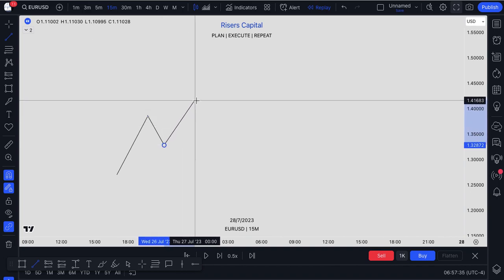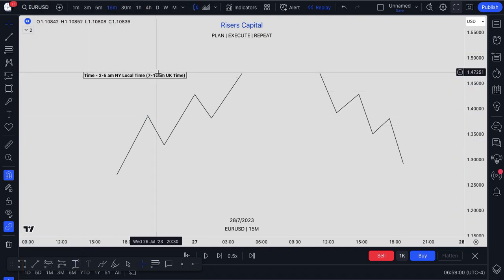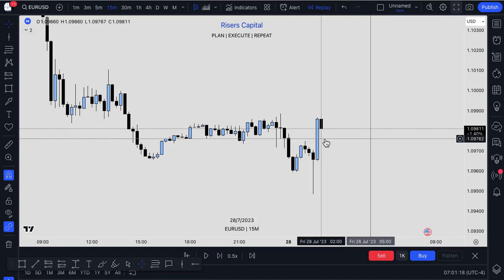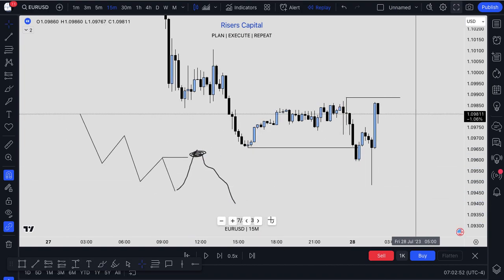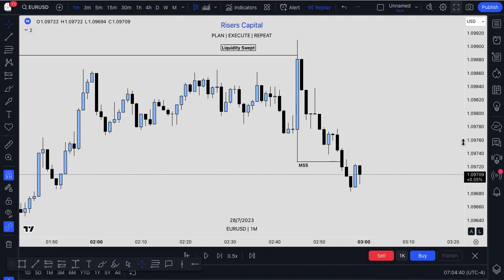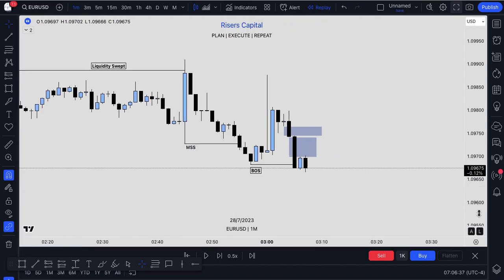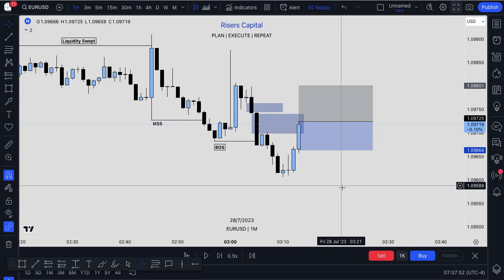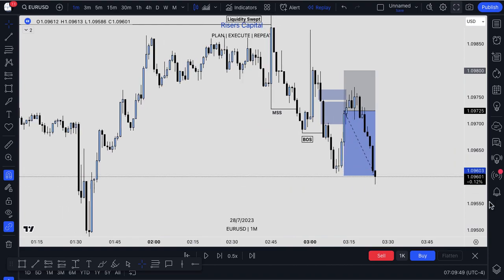The MOST SIMPLE And CONSISTENT ICT SCALPING Trading Strategy